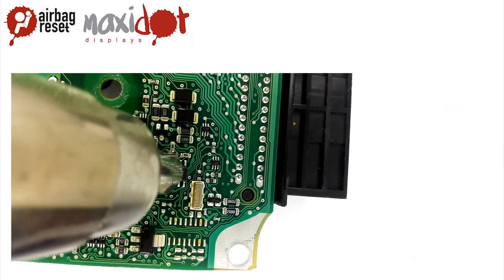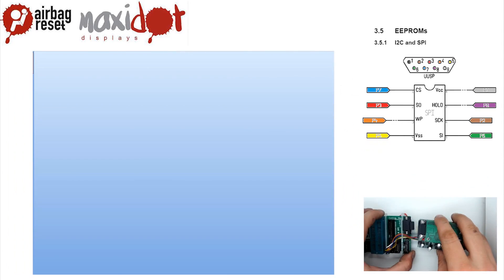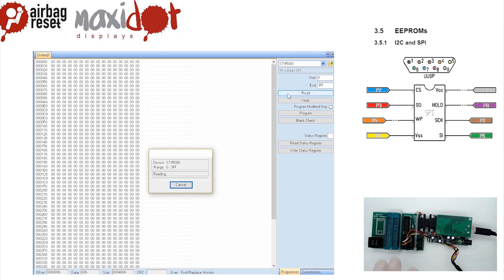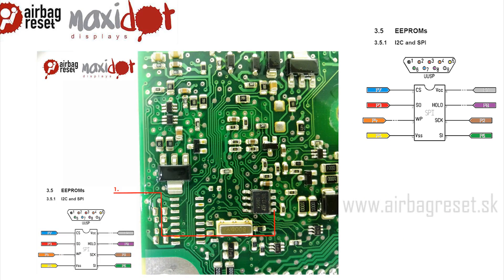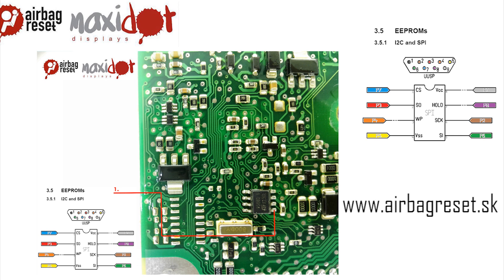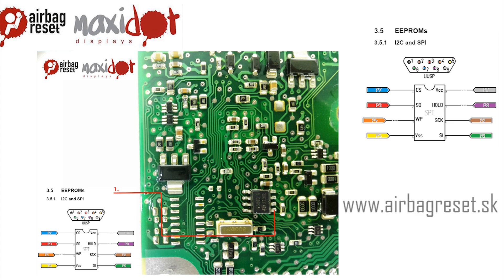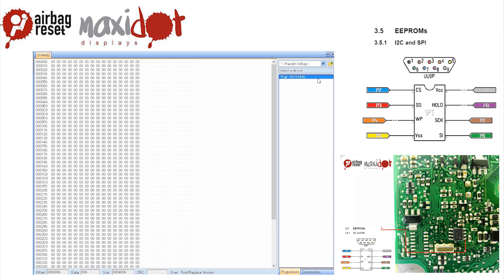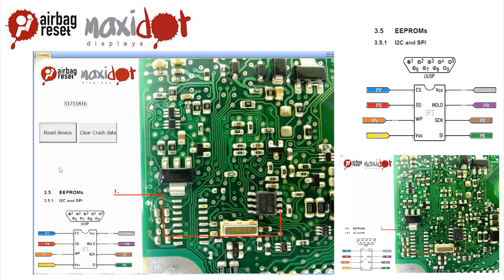Fiat Stilo - 51711816 Siemens 5WK43342 - 95080 Airbag control unit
We will provide you information about airbag control unit like wiring diagram , BDM connection. After accident happen the warning light is blinking and we need service to clear crash data. This unit 51711816 contains eeprom 95080 and should be read on board but easy way is chip and add to programmer socket. You can find more information on website airbagreset like dump, procedure for airbag reset. UPA-USB is ready for your own script at with you can set right baud rate or security bytes for most proccesor and this will make him SRS Reseter Tool.